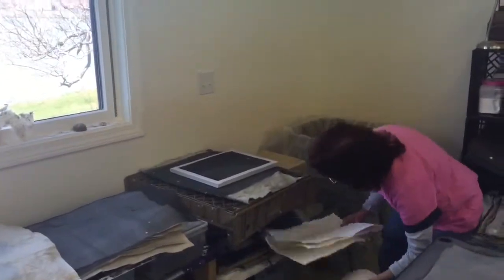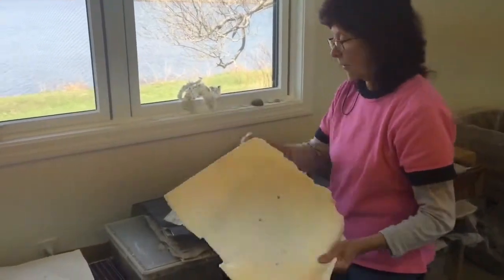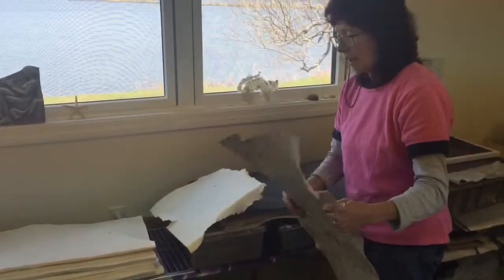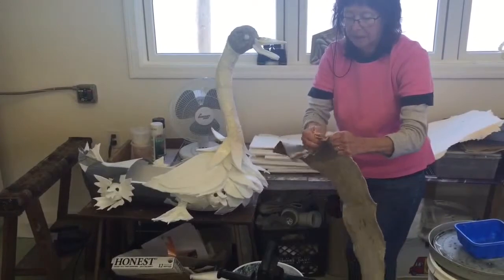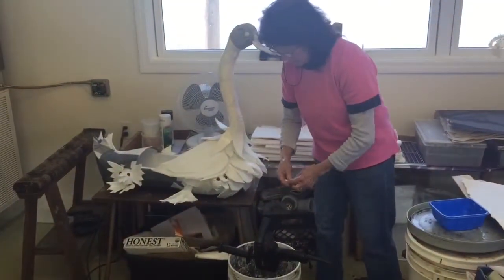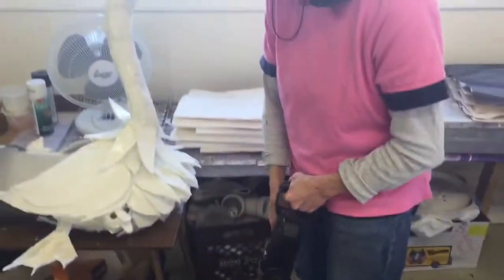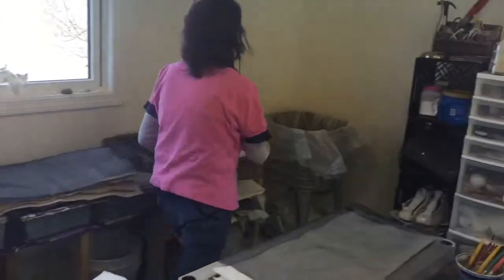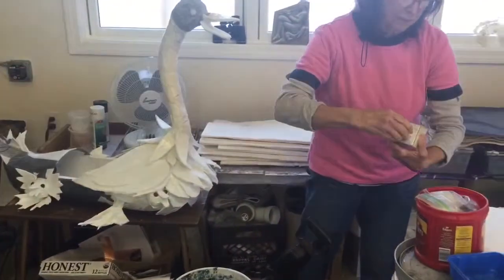Paper Making by Lisa, Part I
Step by step guide to paper making by Lisa Mae Tobin from DeBlois Gallery in Middletown, RI